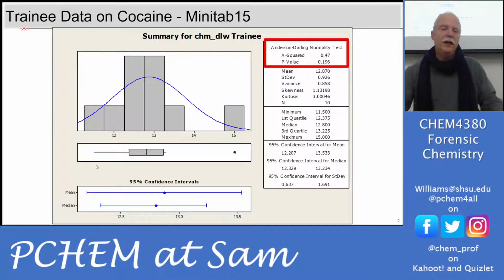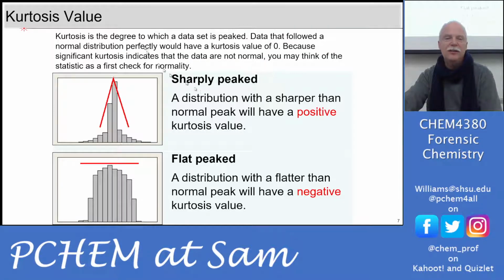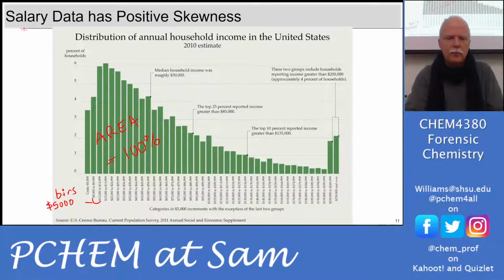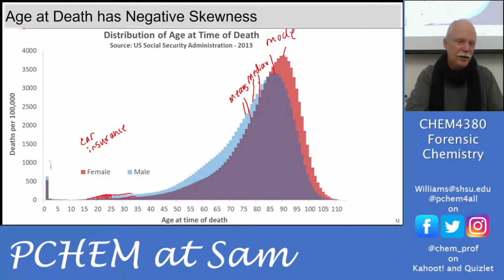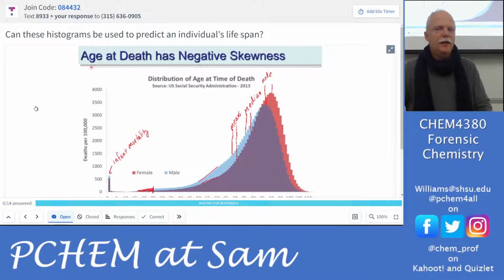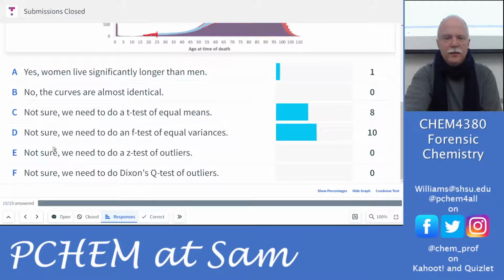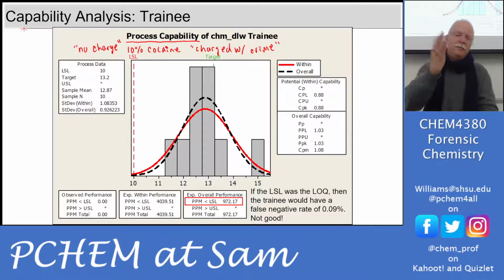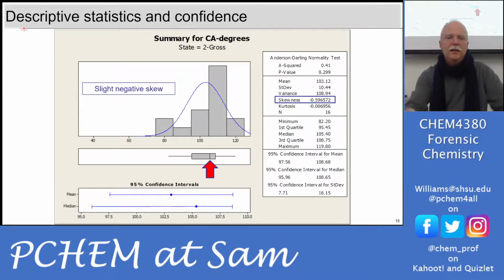Normality Tests Skewness Kurtosis and Capability Analysis - 2022 4380 Lectures